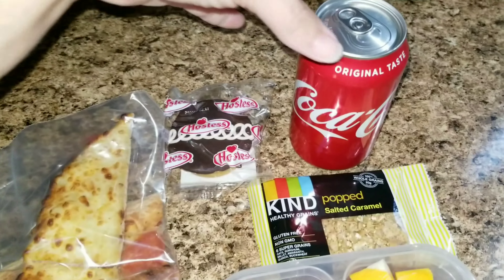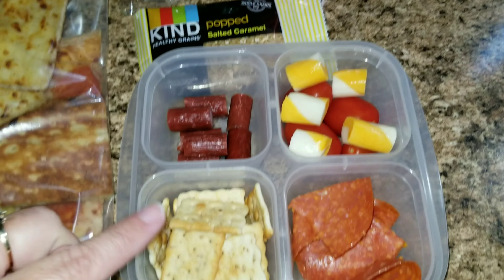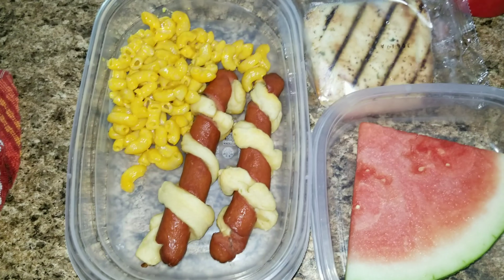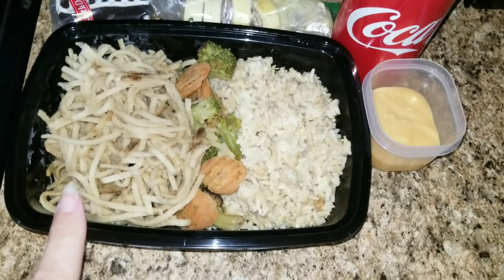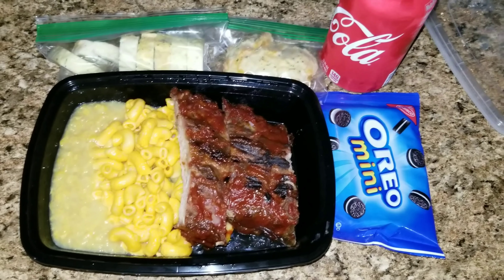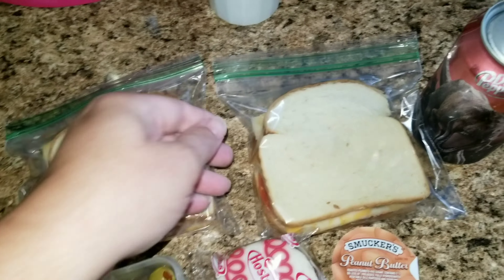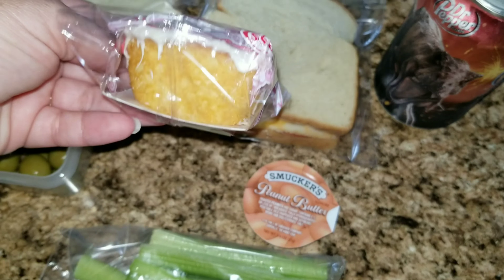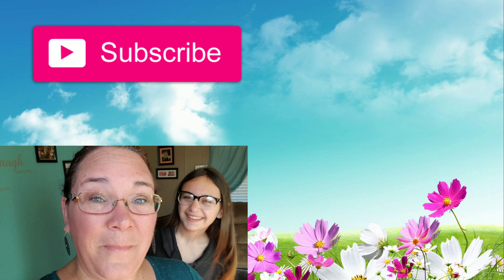What my husband eats | Work Lunches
Want to know what my husband eats??? Here it is!!! Work lunches for the week
Friend Mail!!

Levoit Humidifier

Hungry??

COSORI Pressure cooker
Tumbler (To make Glitter Tumblers)
Easy Lunch box Snack box
Lunch Cookies Cutter
Unicorn Cookie Cutter Set